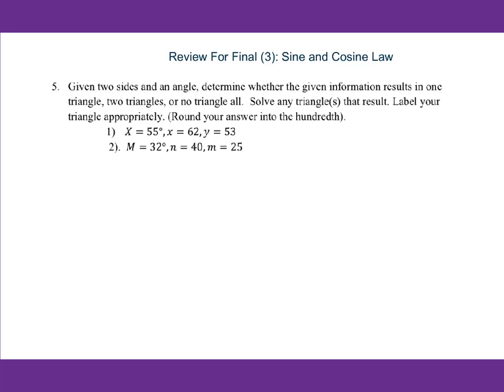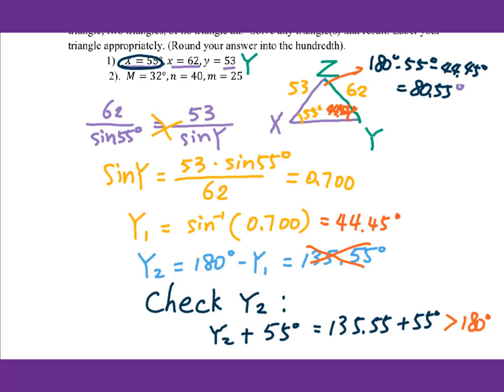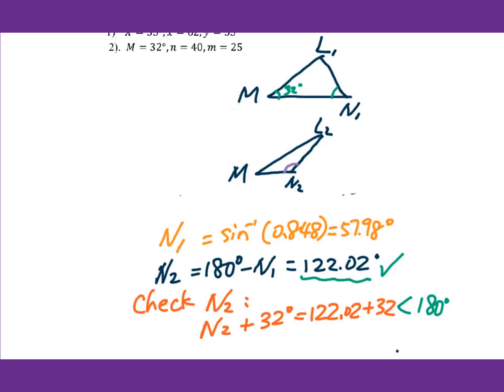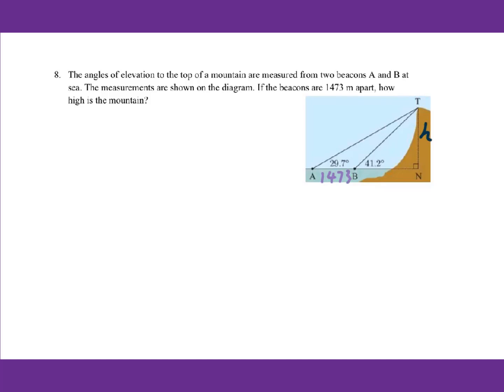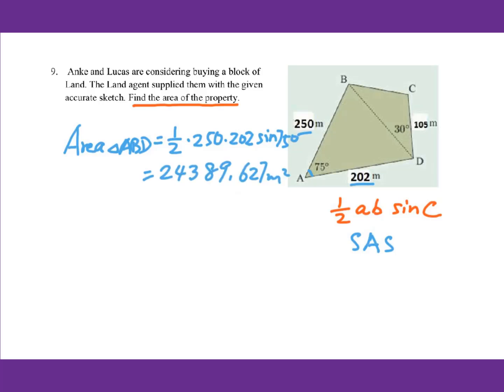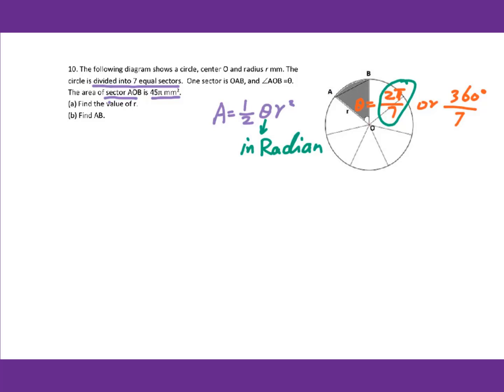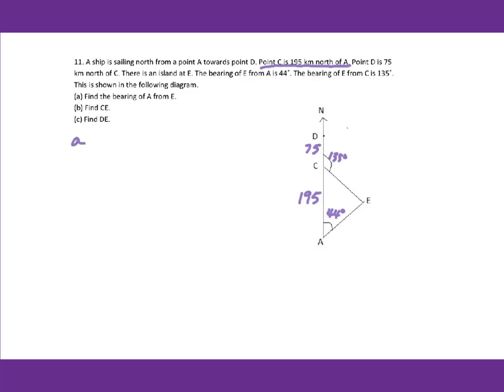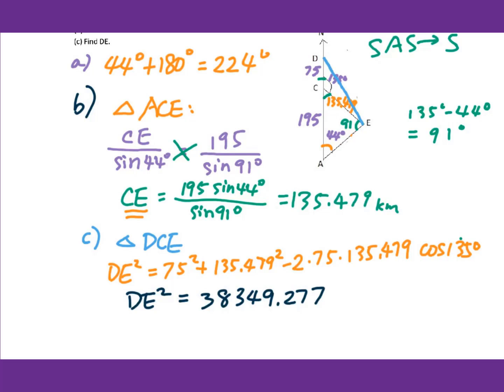Review for Precal Fall Final 3